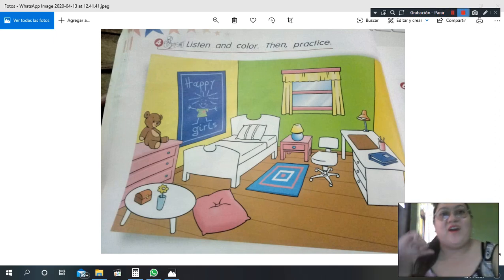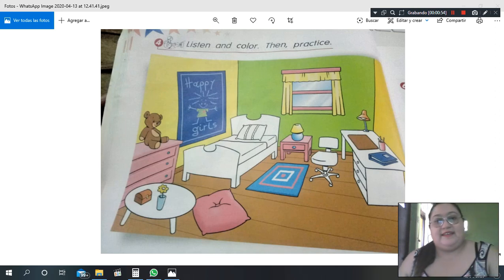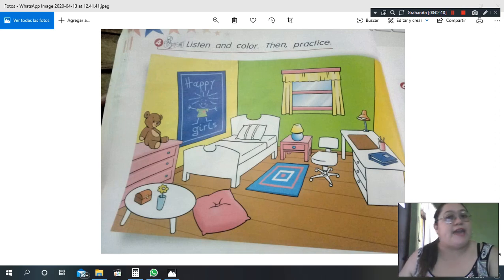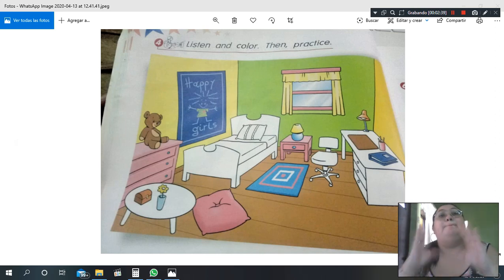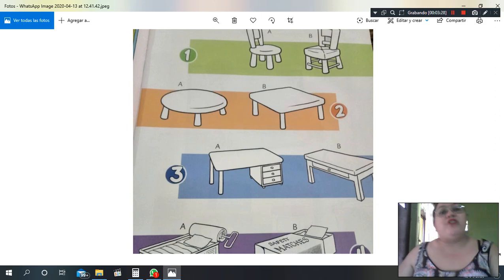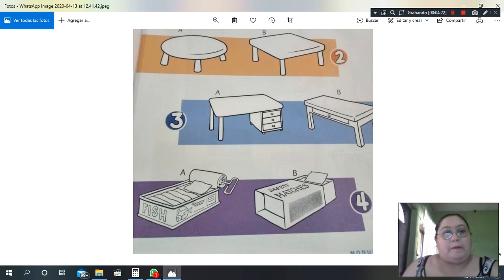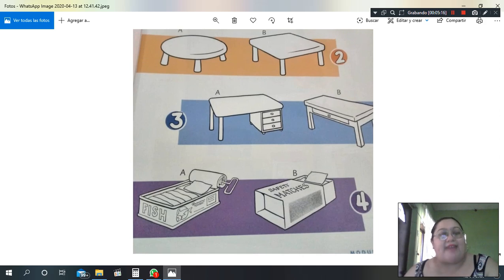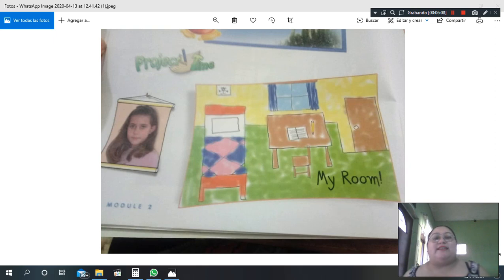Nursery and Prekinder